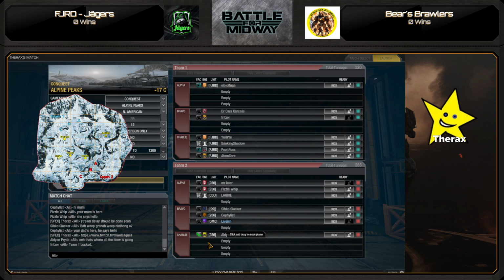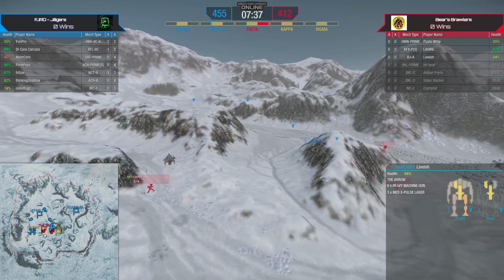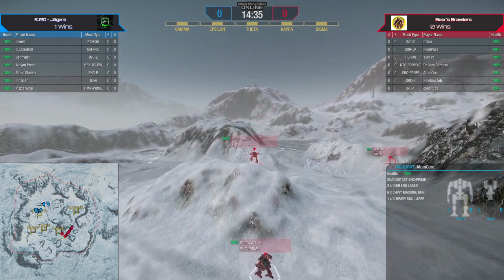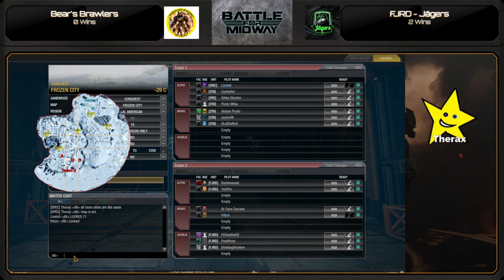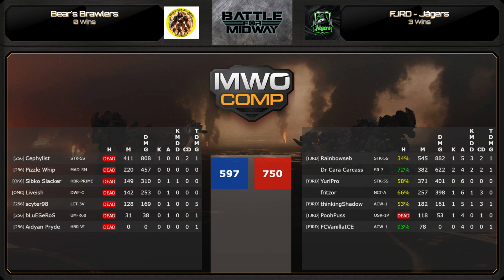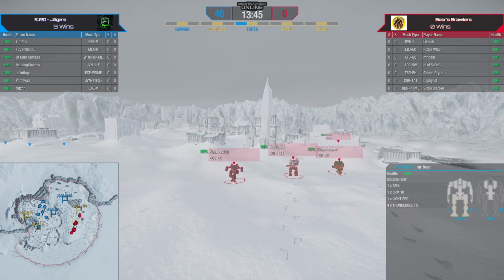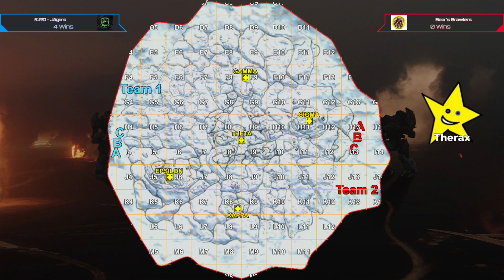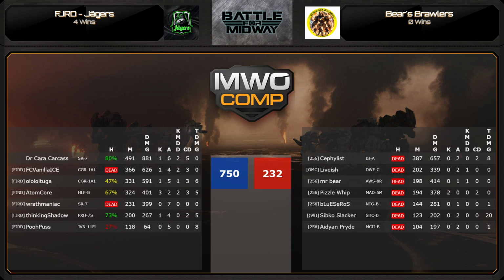BFM 6 | Div F | FJORD Jägers vs Bear's Brawlers